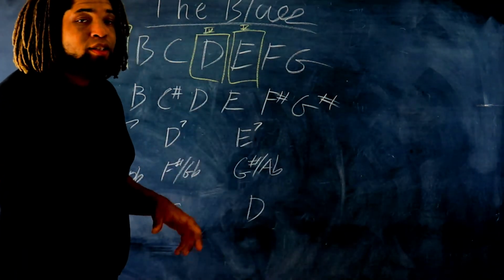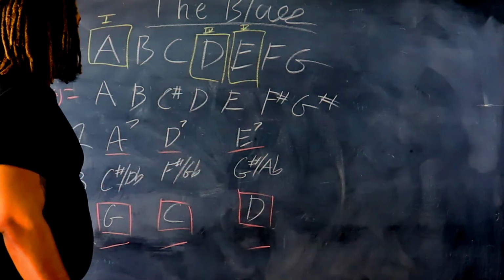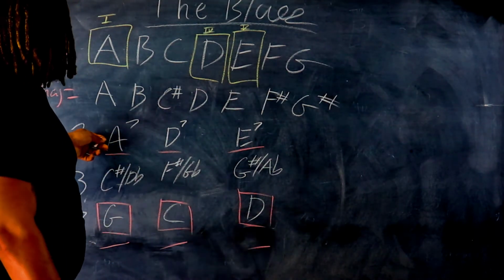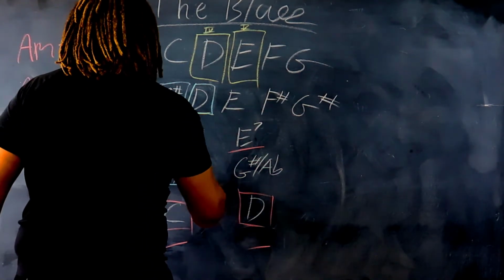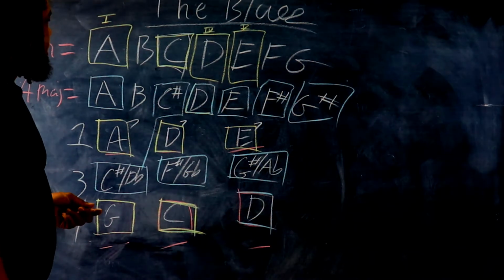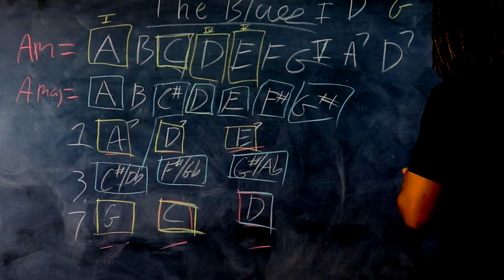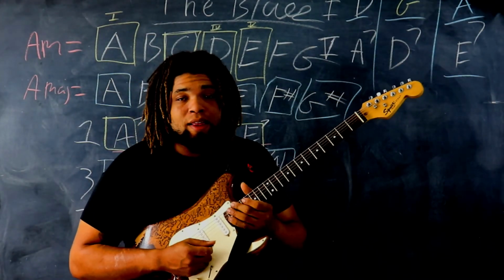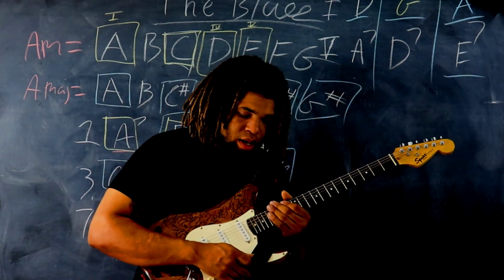The Blues Progression| Mixing Scales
Most guitar players will stick to playing the A minor scale over the blues. While that is a formidable choice, there are other scales to choose from and that will be the topic of this video.